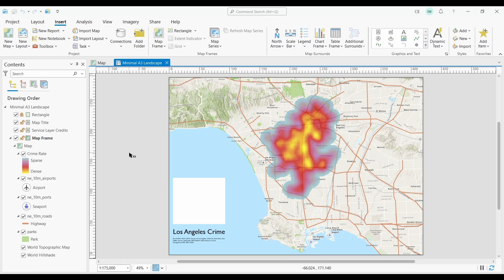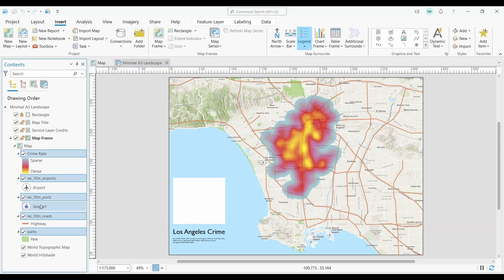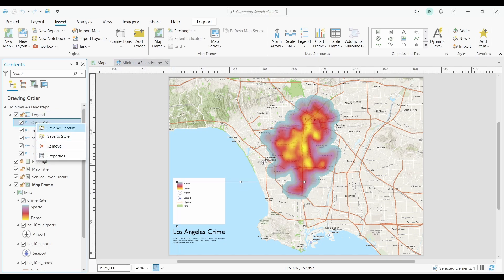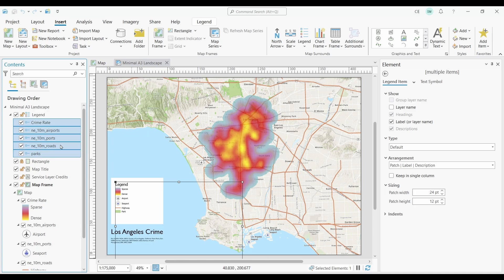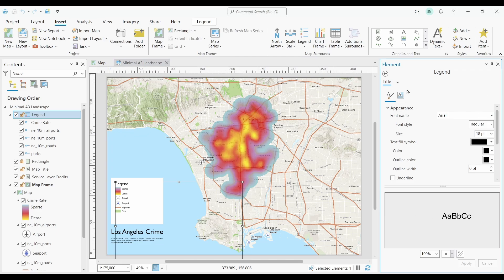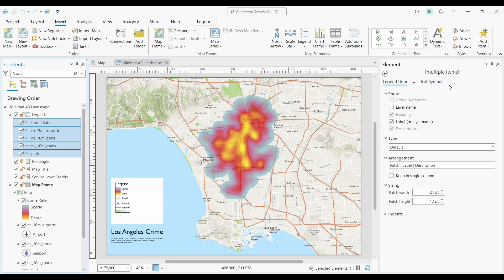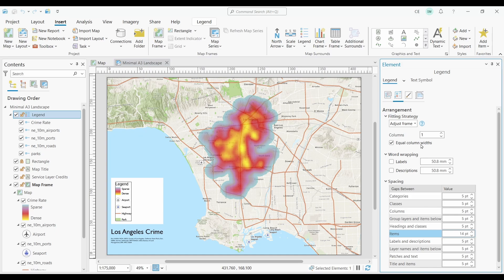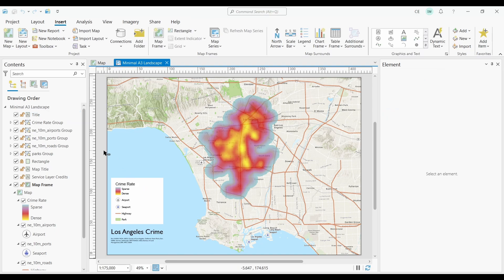Legends Tutorial in ArcGIS Pro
In this video, I'll teach you how to create and customize legends in ArcGIS Pro. You'll learn about legend levels, adding items, and various other aspects.  I'll also teach you how to convert legends to graphics and ungroup items for ultimate flexibility.